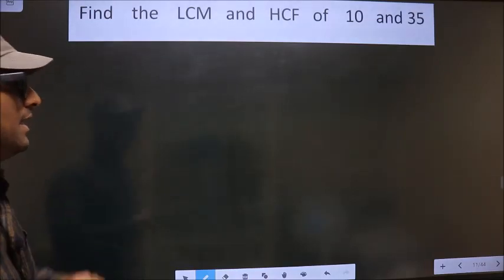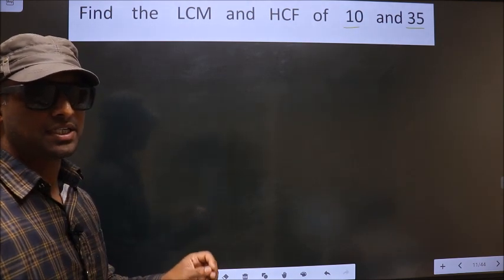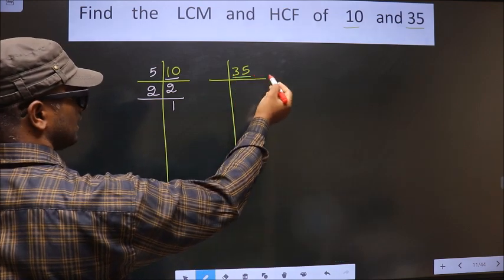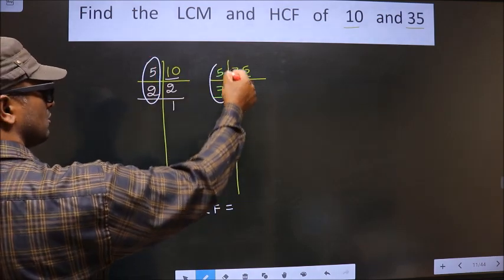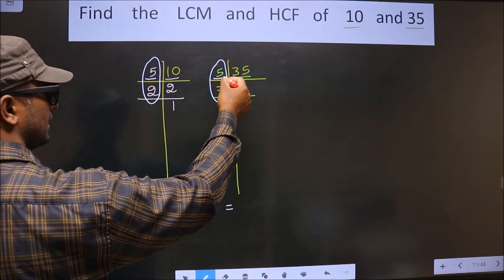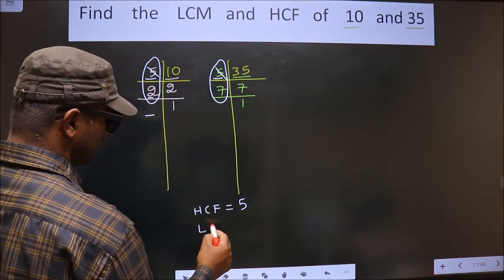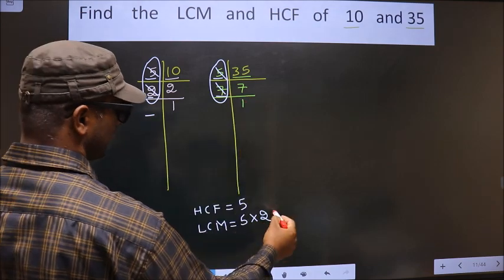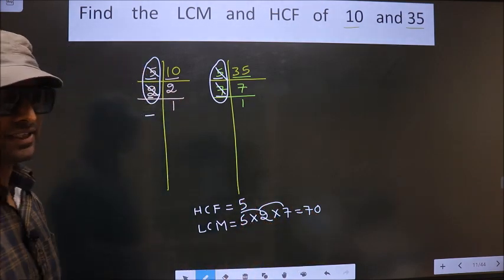LCM and HCF of 10 and 35